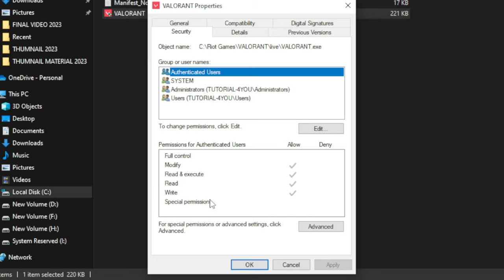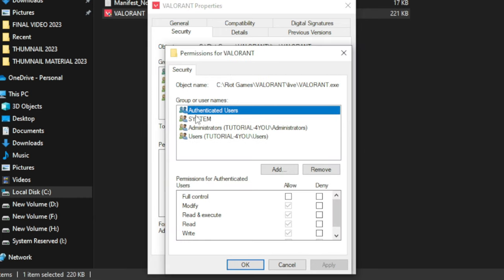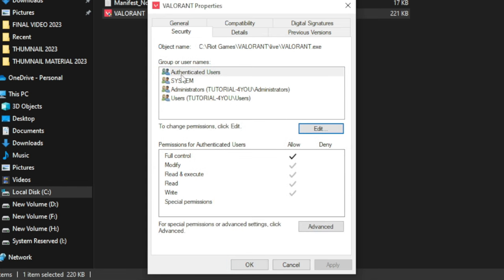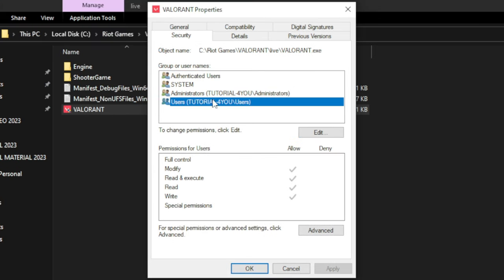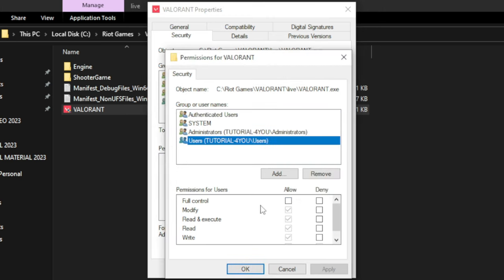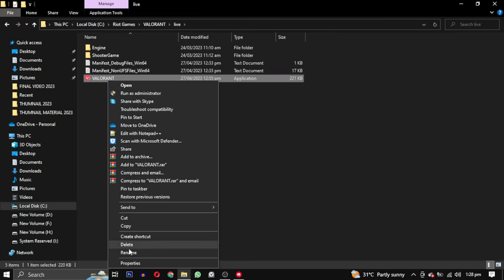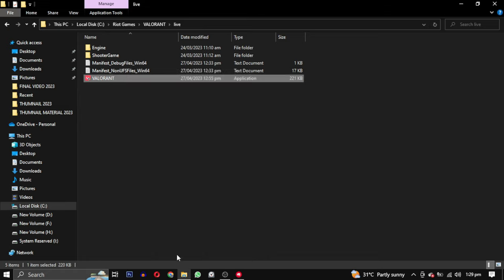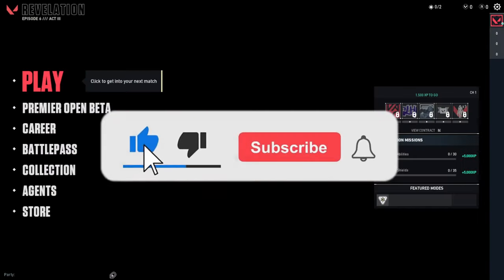Windows Cannot Access Specified Device Path or File You May Not Have Appropriate Permissions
Are you seeing the error "Windows Cannot Access Specified Device Path or File. You may not have appropriate permissions to access the item" when trying to access a file? In this tutorial video, we'll show you step-by-step how to solve this error. We'll guide you through the process of checking and editing user permissions, as well as the compatibility settings, to ensure that you can access the file without any issues.